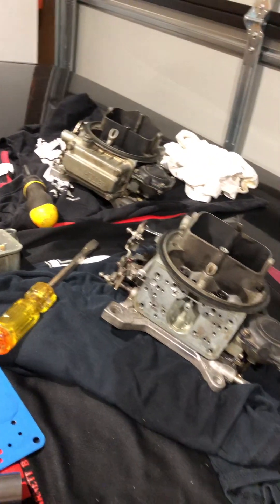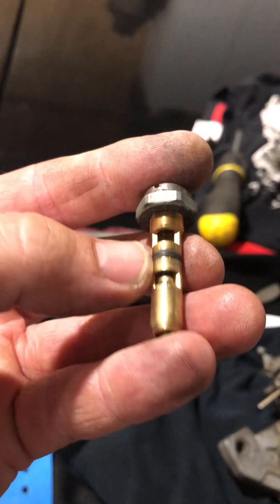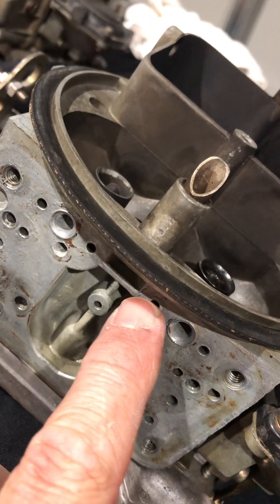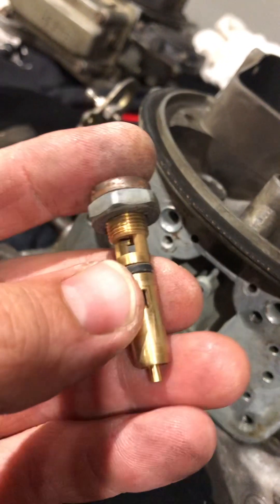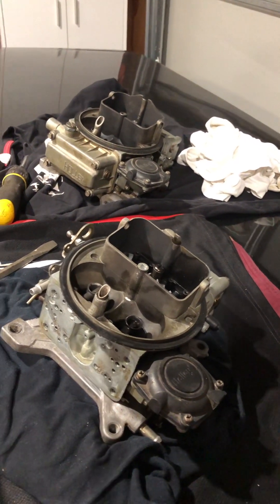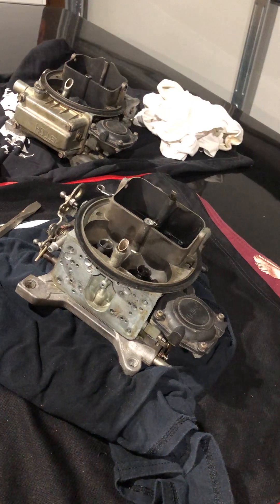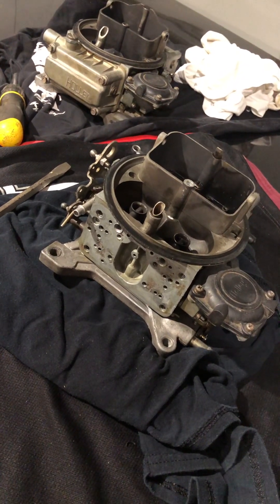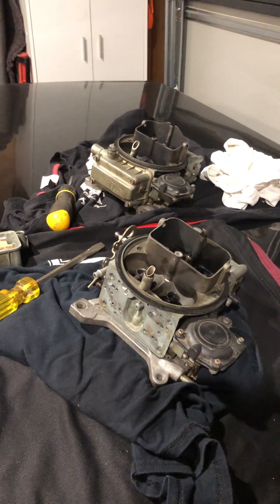Do I Ditch the Tunnel Ram and go Single Plane…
Trouble shooting the old 600 holleys to tune them to the tunnel ram.